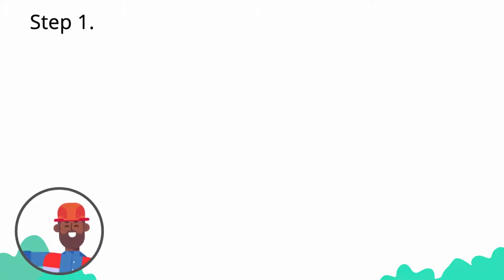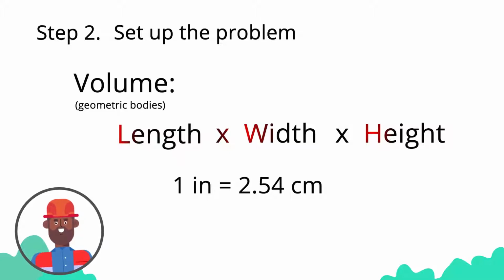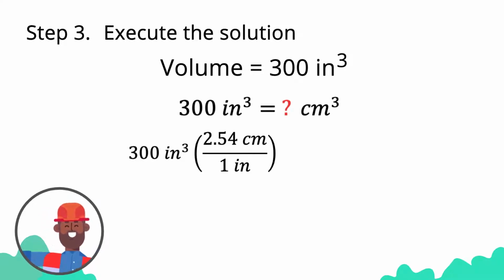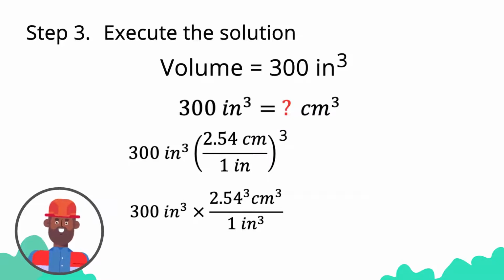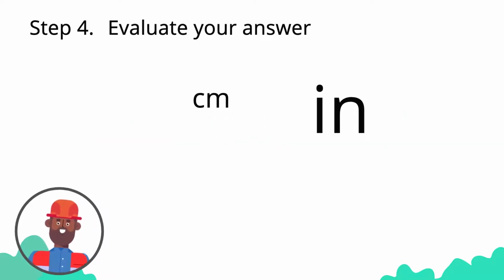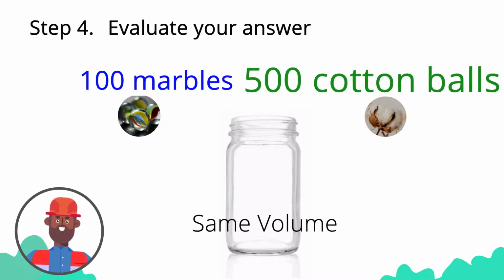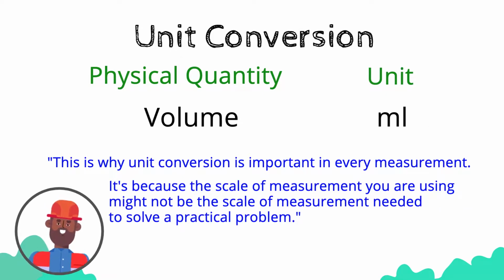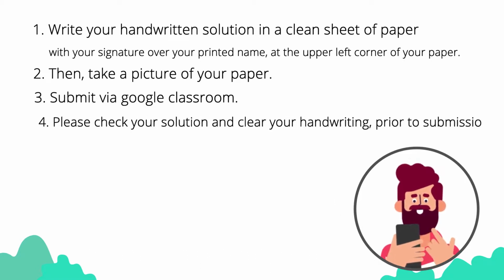Why Unit Conversion is important? | English Ver. | Quick Physics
Copyright: Lotis Racines 🙂

This video will give you another example of Unit Conversion with step by step solution you can follow. Physics made easy! Learn Physics in less than 10 minutes! ❤️ More videos coming up! 😎🌎❤️

A step-by-step solution is provided with a given exercise in the latter part. 😊

A million thanks guys! ♥️

This tutorial is designed to help students learn physics through problem solving.

1 learn one physics topic in less than 10 minutes.
2 improve your comprehension on physics concepts.
3 develop your analytical skills.

and you can..
4 study at your own pace.
5 study at your best convenient time.
I hope that this video would help you learn physics topics even during quarantine. Good luck! 😊

Translated titles:
¿Por qué Unit la conversión es importante? | Rápido Physics

Warum Unit Konvertierung ist wichtig? | Schnell Physics

Pourquoi Unit La conversion est-elle importante? | Rapide Physics

Por que Unit A conversão é importante? | Rápido Physics

क्यों Unit रूपांतरण महत्वपूर्ण है? | क्वि

لماذا Unit التحويل مهم؟ | سريع Physics

为什么Unit转换很重要？ |快速Physics

Perché Unit La conversione è importante? | Rapido Physics

なぜUnit変換が重要なのですか？ |クイックPhysics

Dlaczego Unit Nawrócenie jest ważne? | Szybki Physics